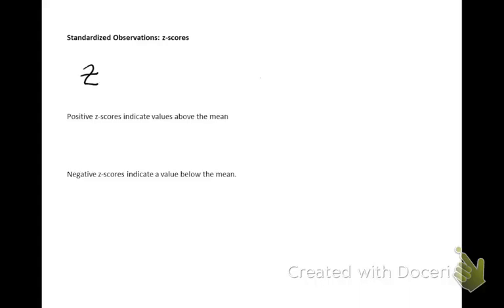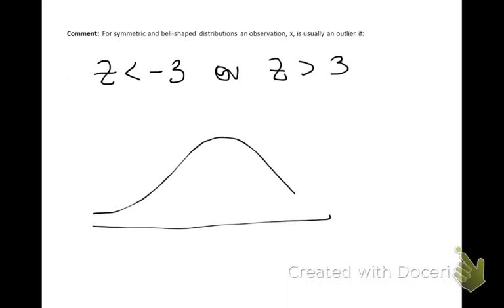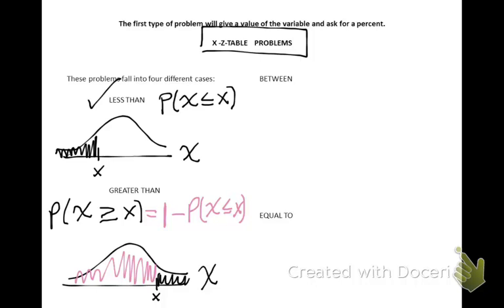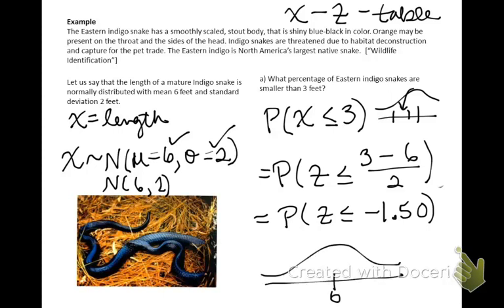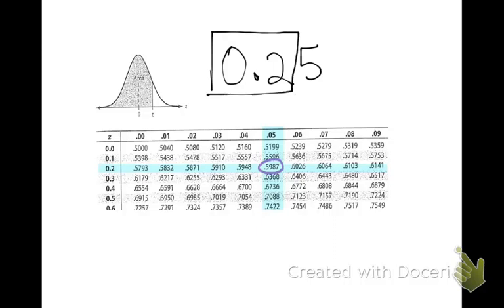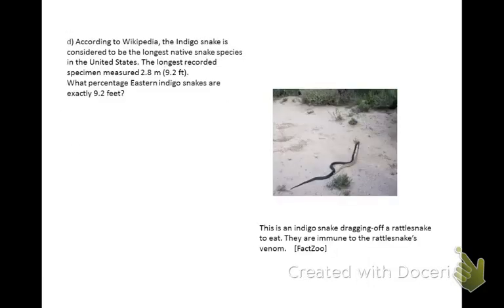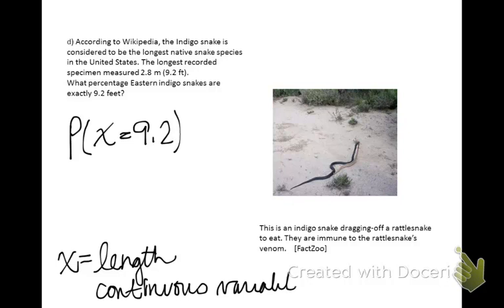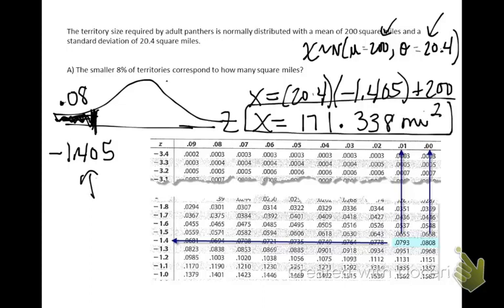The Normal Distribution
Test Two, Video Ten.

This video introduces the normal distribution.  The video then discusses how to solve problems using the steps X-Z-Table. The video concludes with solving problems using the steps Table-Z-X.